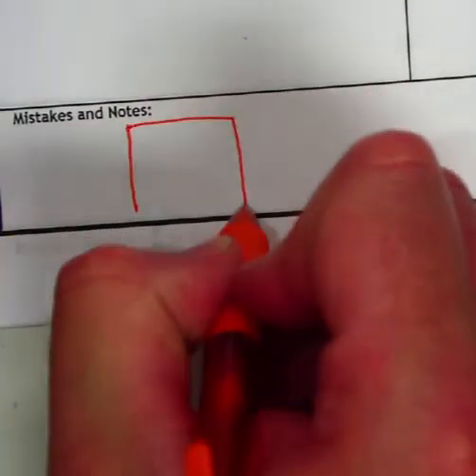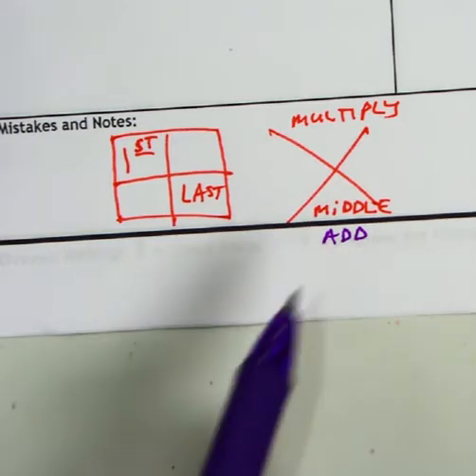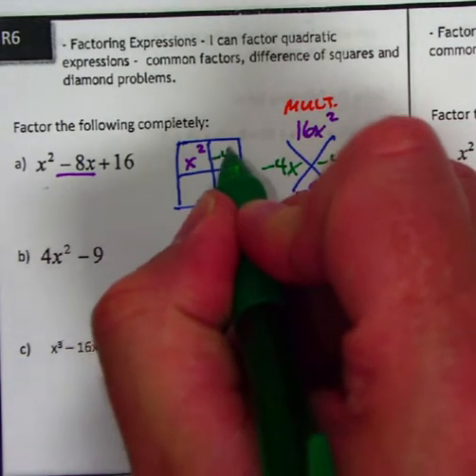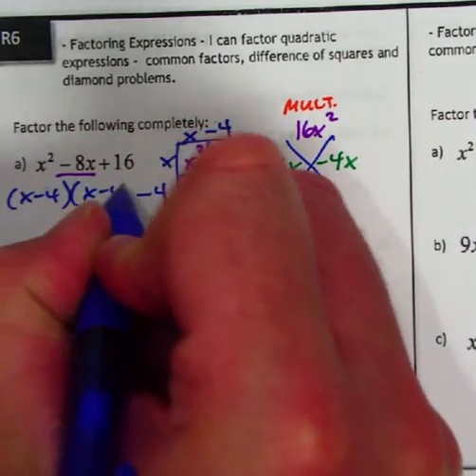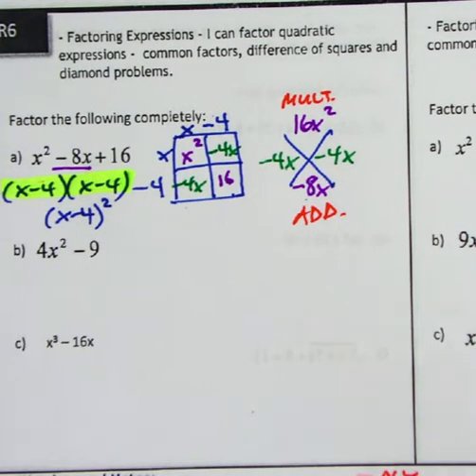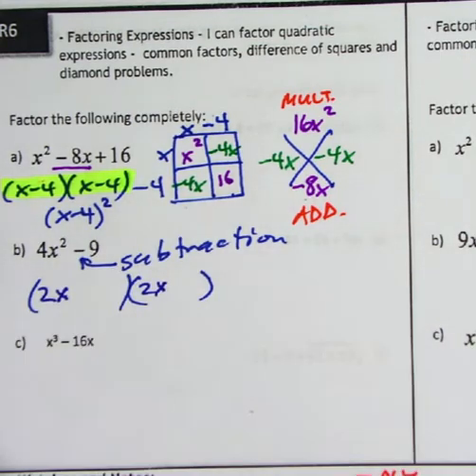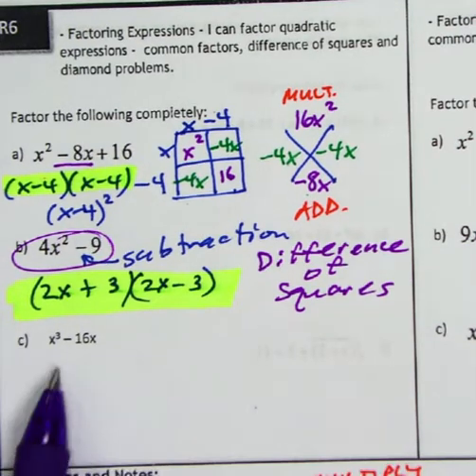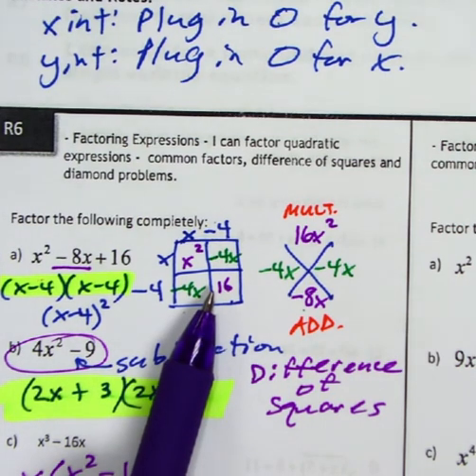R6 - Factoring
factoring